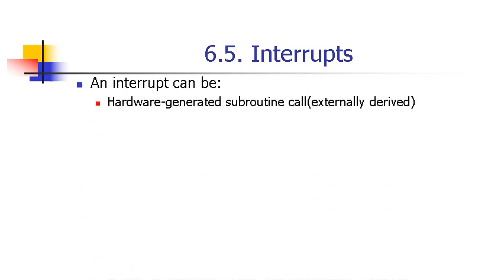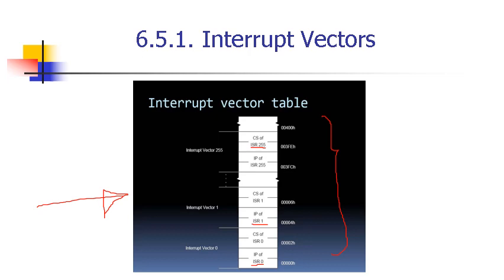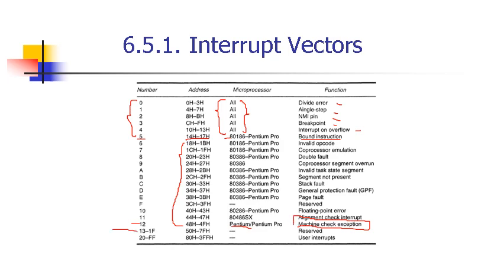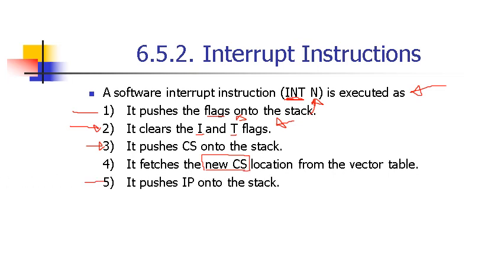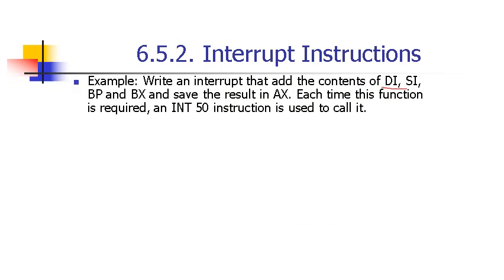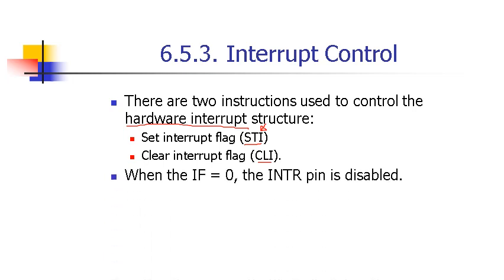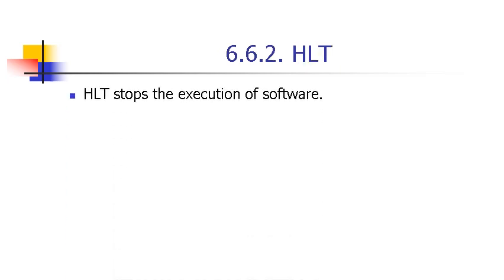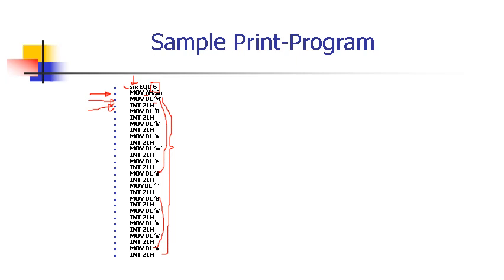Microprocessors Lecture 12V